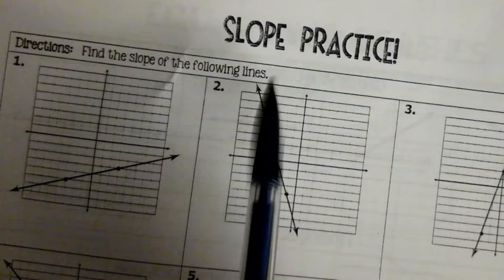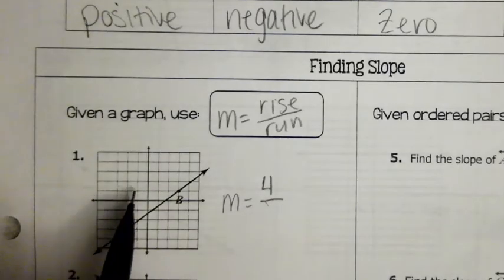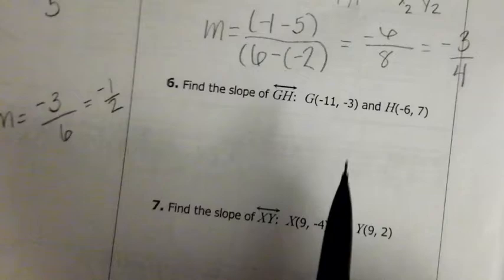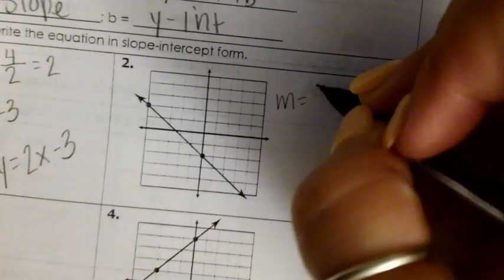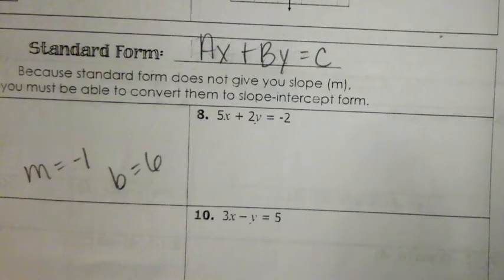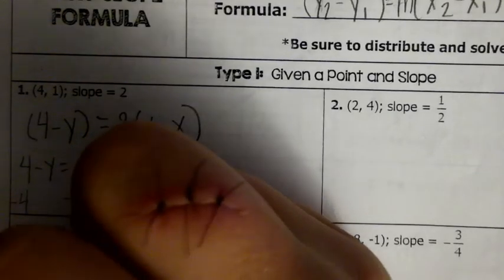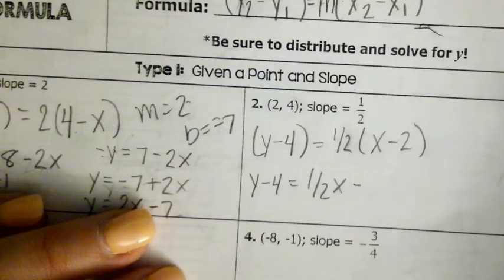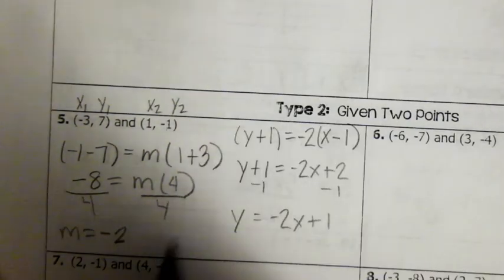Unit 3: Refresher on Slope